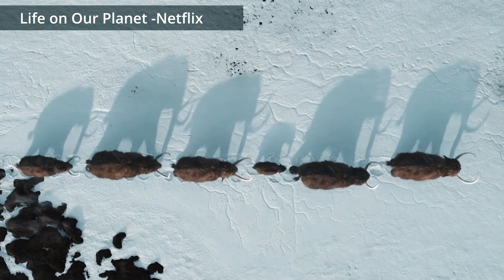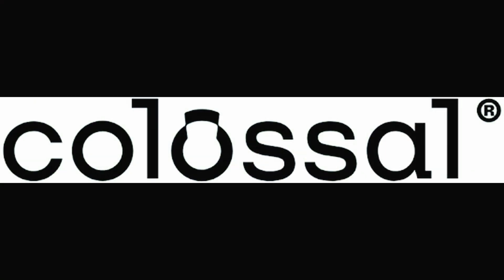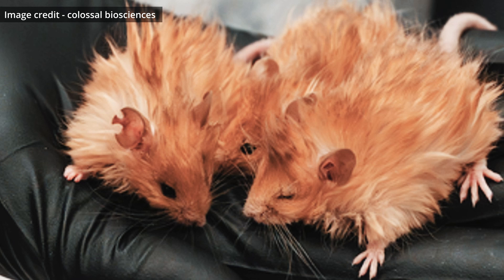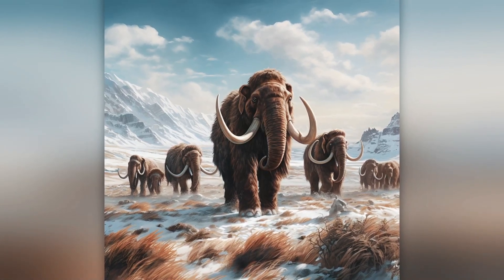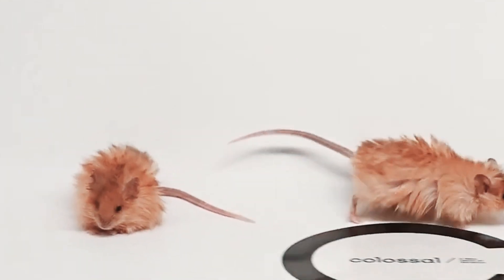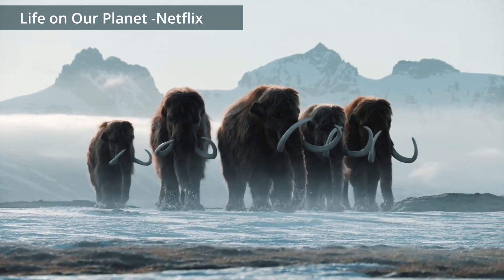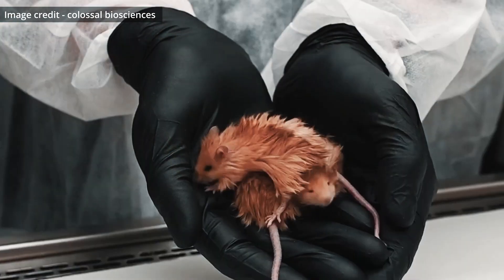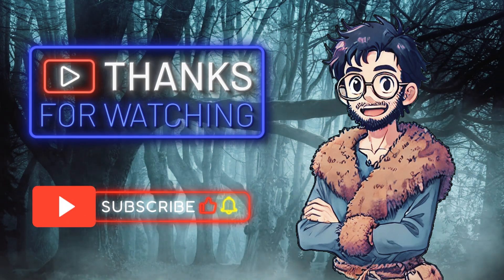The Woolly Mouse Is Real… And Mammoths Are Next!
Meet the Woolly Mouse: The First Step Toward Bringing Back Mammoths?

In a groundbreaking step towards resurrecting the woolly mammoth, Colossal Biosciences has created a genetically modified woolly mouse that could be the future of de-extinction. This revolutionary project, announced in March 2025, aims to introduce mammoth-like traits into animals, starting with mice. The team at Colossal Biosciences has modified the genetic code of these mice to include hairy coats, cold tolerance, and mammoth-inspired traits, marking a massive leap forward in genetic engineering and de-extinction technology.

But the big question is: could these genetically engineered mice be the stepping stone toward the return of the woolly mammoth? How does this technology work, and what’s the next step in bringing mammoths back to life? In this video, we dive deep into Colossal Biosciences’ cutting-edge work and what it means for the future of genetic engineering, de-extinction, and even the climate crisis. 🧬🌍

Time lapse :
00:00 - Intro
00:31 - Background & Introduction
01:00 - The Woolly Mouse- A Breakthrough
01:33 - The Mission – Bringing Back the Mammoth
02:28 -The Woolly Mouse Experiment
02:56 - The Testing Begins
03:21 - The Future of Mammoth De-Extinction
04:15 - Outro

Key takeaways:

Woolly mice: A mix of mutations modeled on woolly mammoths’ traits.
Colossal Biosciences: The company behind the mammoth de-extinction project.
The role of genetic engineering in bringing extinct species back to life.
Cold tolerance and genetic mutations that could help resurrect woolly mammoths.

And don’t miss out on our related video on Eomellivora, an extinct mustelid that could have been the biggest carnivore you never heard of.

Welcome to PaleoSL, your ultimate destination for exploring the fascinating world of prehistoric life and ancient history! Dive deep into the age of dinosaurs, fearsome megafauna, and mysterious extinct creatures. Uncover the secrets of Earth's ancient past, from the rise of early life to the dawn of humanity. With captivating stories, scientific insights, and stunning visuals, we bring the prehistoric world to life. Whether you're a history buff, a science enthusiast, or just curious about what roamed the Earth millions of years ago, this channel is your portal to the wonders of prehistory!